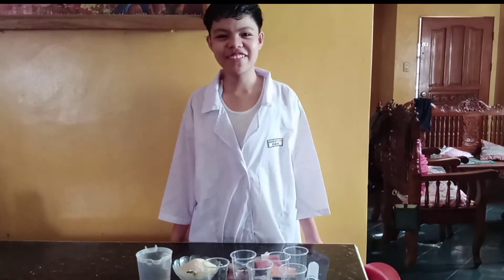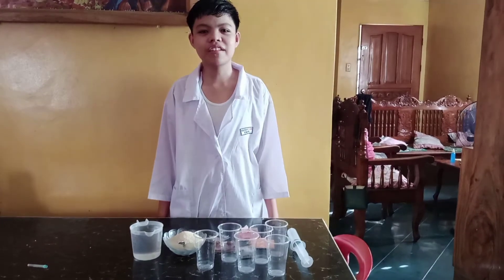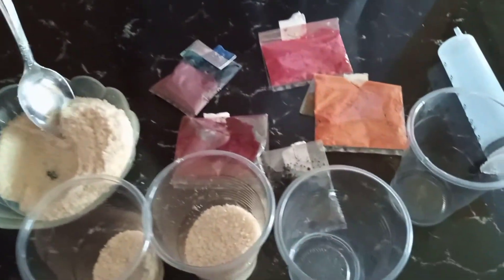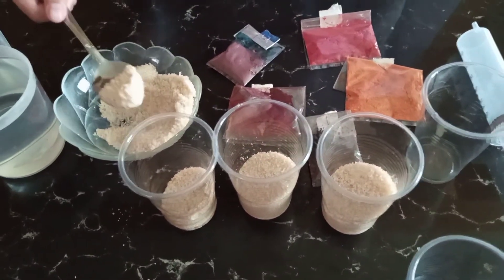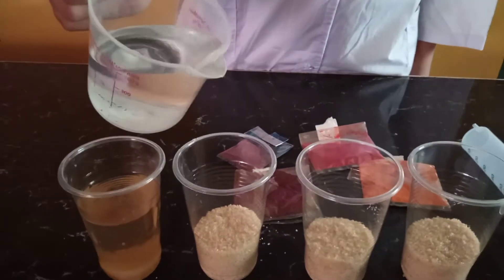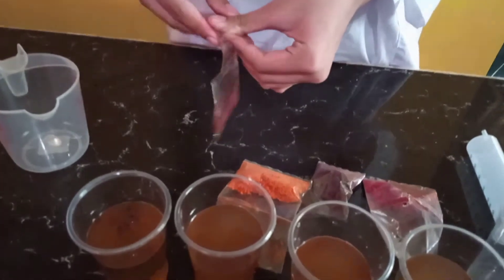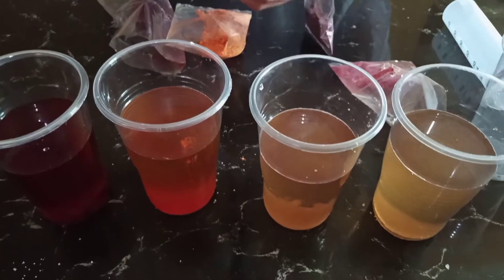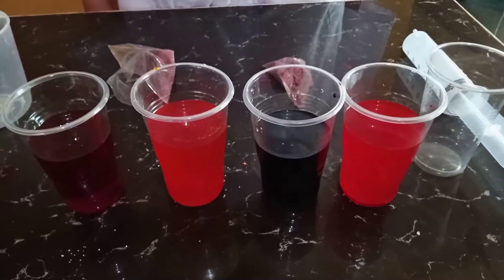SUGAR WATER DENSITY EXPERIMENT GONE WRONG 😅 ft. Ceejay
Hi Guys

Share ko lng to video ni anak habang ginagawa ang kanyang Performance task, inassigned kc sknila n gumawa ng Sugar water Density gamit ang foodcoloring ,and turns out failed haha Cguro dhl puro dark color ang nabili ko na food coloring and also the ratio of sugar in water ska po ung nagamit nming sugar is washed😄 un kc gamit nmin sa bahay eh lol..Sya lng kc nagsearch nyan taga video lng ako😄, so hndi n nmin inulit kc aksyado sa asukal😂 at ska ok n dw sbi nya eh..So ayun nashare ko lng.He learned lesson as well na dpt sakto ung ratio ng sugar ,maybe nxt try maperfect n nya haha.

Thank u po sa Panonood Sana po patuloy nyong suportahan ang ating Channel.
Ingat po kau lagi and Happy All Soul's Day.

Love,
Tina Francisco